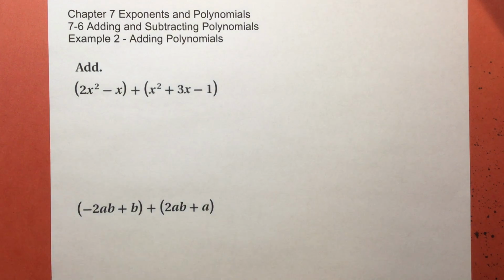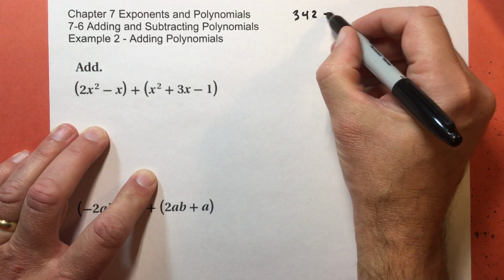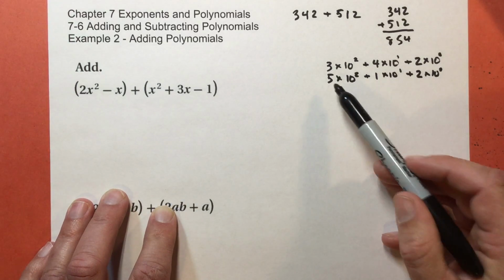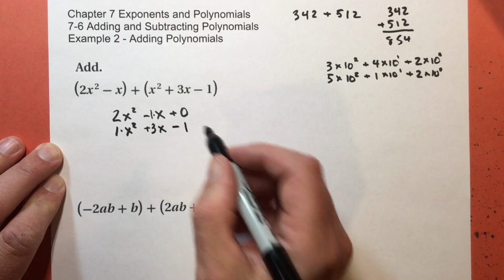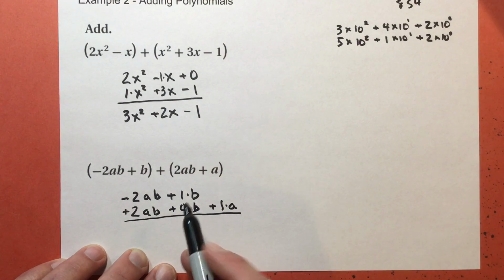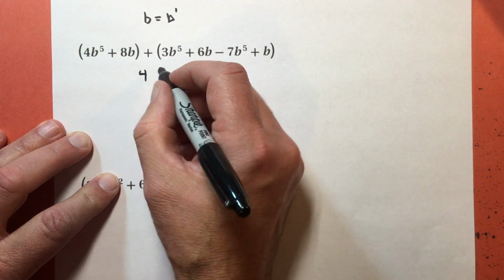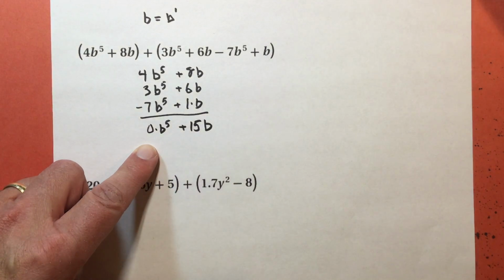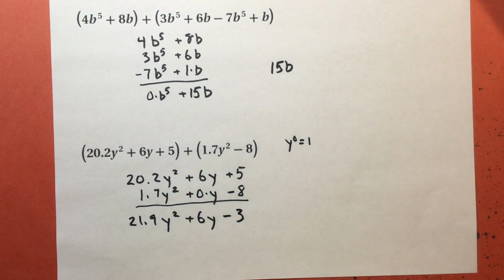7-6 Adding and Subtracting Polynomials example 2